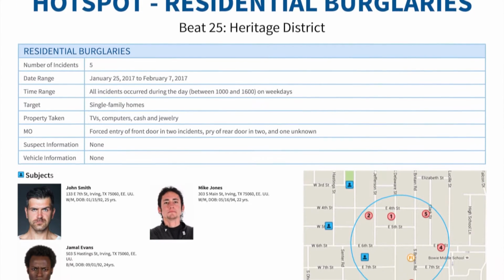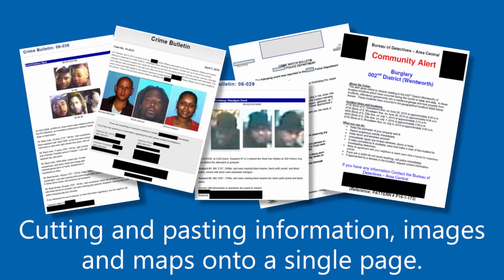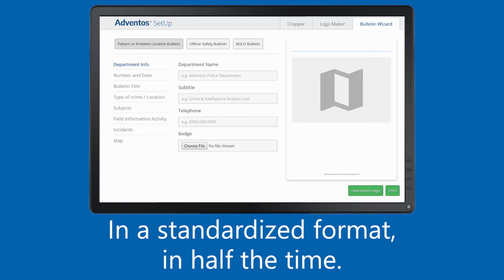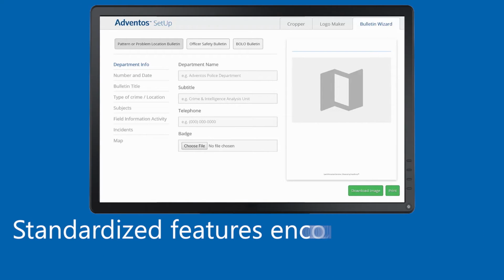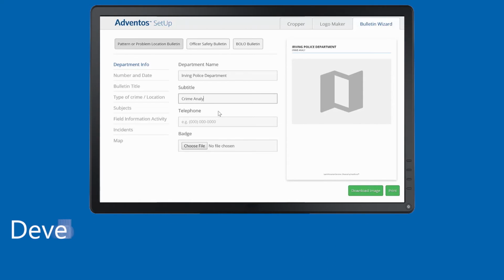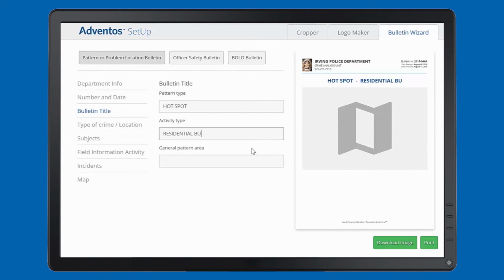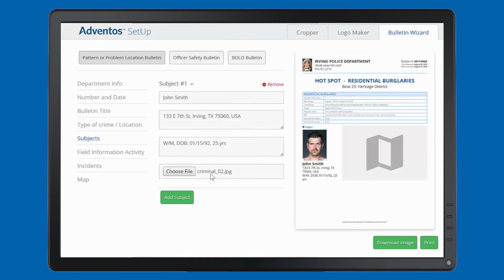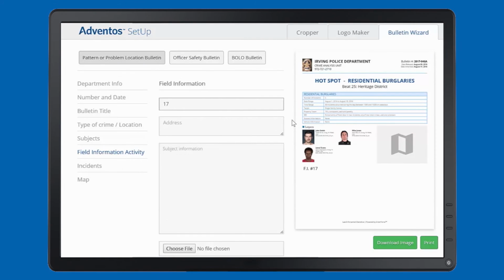Bulletin Wizard Offer